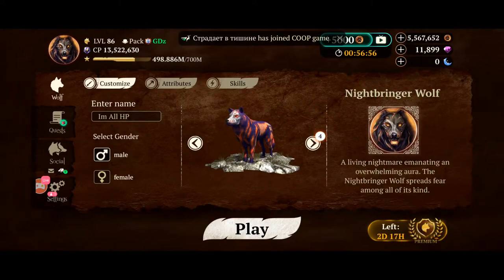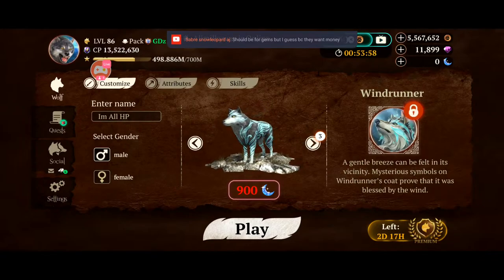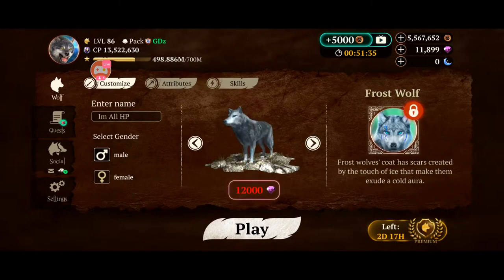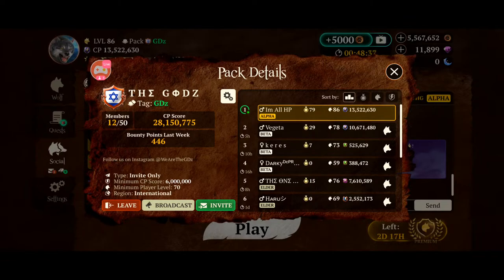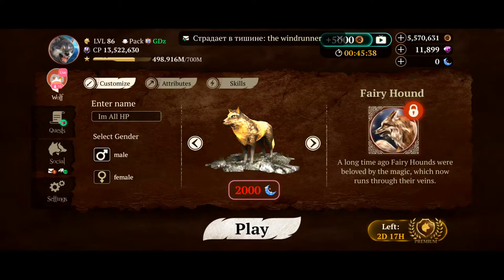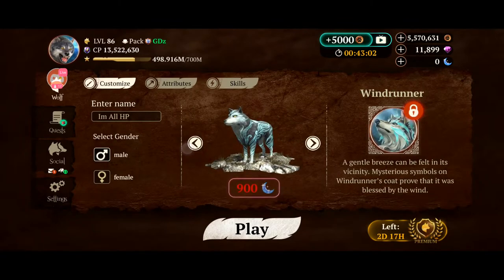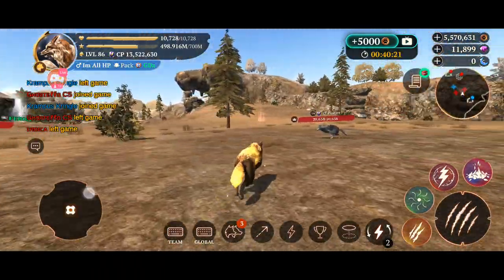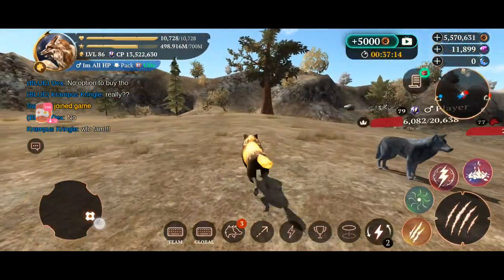🔴 LIVE | THE WOLF UPDATE! NEW SKINS! MOONSTONES & MORE | HIM THE GOD | THE WOLF ONLINE RPG SIMULATOR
Whats New?

- Hunting Competition - live events where you compete with other players
- 4 new glowing skins
- Increased rewards for top 3 players in Pack Weekly Bounty
- New currency - Moonstones
- Points received for kill displayed on 90 level
- Shop redesign
- Clan members list sorting
- Bug fixes and minor improvements

make sure to turn on live chat to follow along with the discussions.

Dive into the world of wild wolves and live your life as one of them! The best wolf RPG on mobile is finally here. Explore the amazing environment, develop your character and upgrade your skills to become the Alpha of your pack! You can try your strength in one of two modes: CO-OP or PVP - everything in Online Real-Time Multiplayer. Play with people from all over the World!

Online Real-Time Multiplayer RPG
Stunning 3D graphics
Beautiful environment
Realistic animals
Character development and upgrades
Cooperative multiplayer hunting and PVP Battle Arena modes
Smooth performance

ONLINE MULTIPLAYER SIMULATOR

Compete with players from all around the World! The wilderness is never empty. Meet other wolves in real time and conquer the forest!

Join your friends and family in game! You can now easily create your own team and play together. Keeping in touch is easy thanks to the friends list and chat options.

CHARACTER CUSTOMIZATION

Are you a mighty Gray Wolf? A Dhole Wolf? Or maybe a mysterious Black Wolf resembles you the most? Choose your favorite and create your unique character!

RPG SYSTEM

You are the king of your own destiny! There is no imposed path to follow in this simulator. Decide which attributes to develop and which skills to upgrade to become the Alpha of the pack!

AMAZING GRAPHICS

Enjoy the stroll around the map and admire the stunning environment! Starting from your den all the way to the mountains and streams, the high-end graphics make the game incredibly pleasant. Don’t the animals look realistic? Try and chase them all!

VARIOUS GAME MODES

Hunting mode lets you explore the map while searching for prey: from rats and rabbits, through does, foxes and racoons, all the way to bisons and bulls. Cooperate with other players to fight the strongest opponents! If you need a bigger thrill, join the Battle Arena mode - you will be teamed up with other wolves to compete with another pack. This means war!